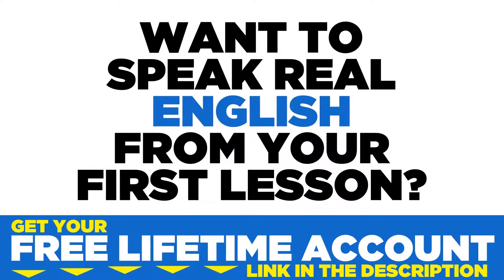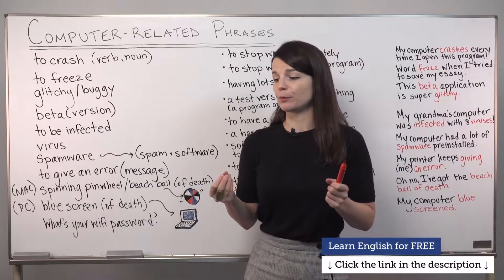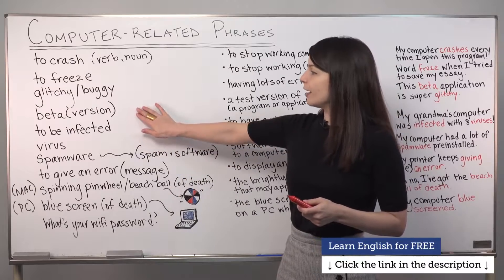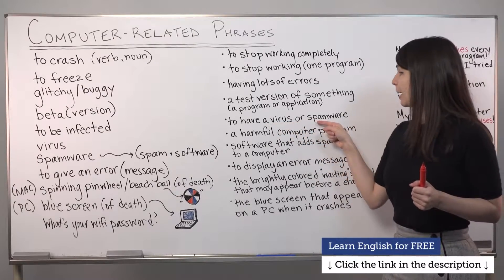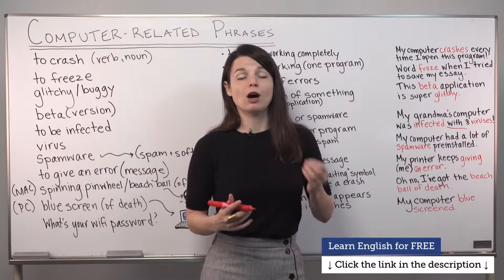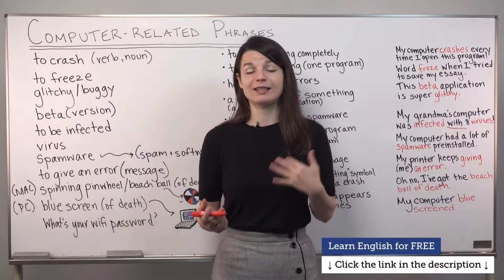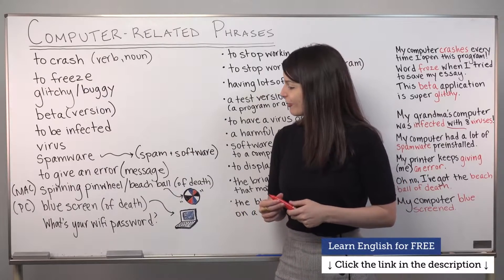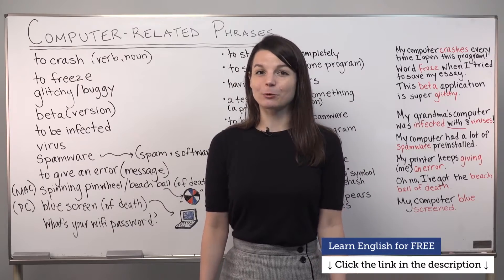11 Expressions to Talk about Computers in English - Basic English Phrases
Click here and get the best resources online to master English grammar and improve your vocabulary with tons of content for FREE! ↓ Check How Below ↓

In this English grammar lesson you will learn 11 expressions to talk about computers in English. This is the best place to start learning the English language and improve your speaking skills.